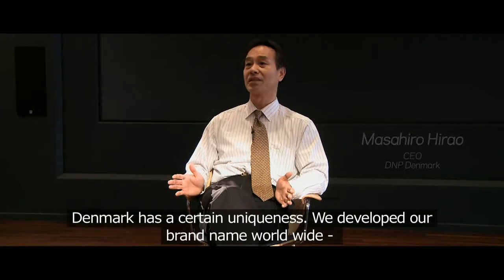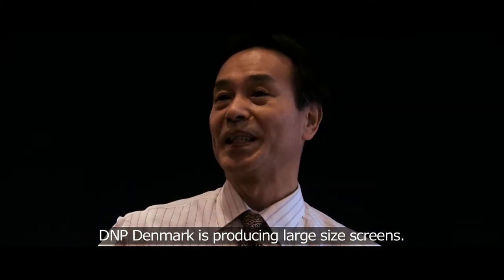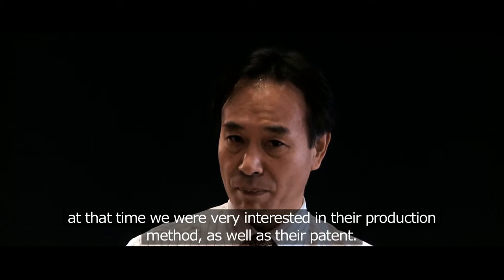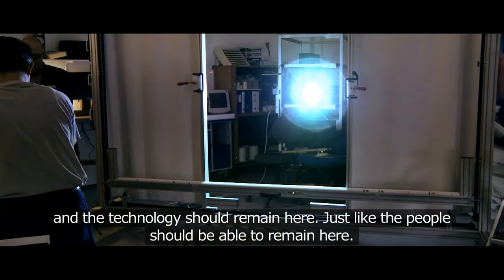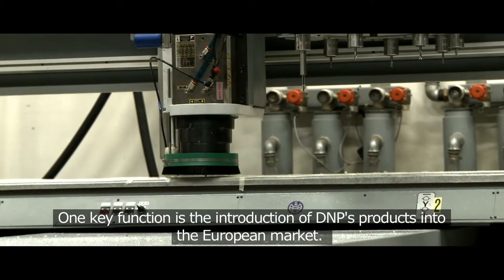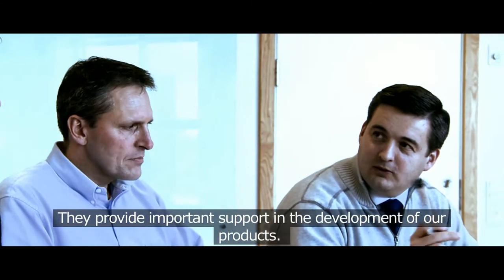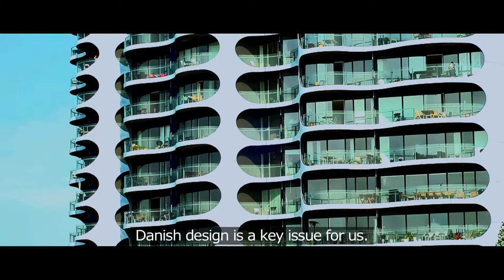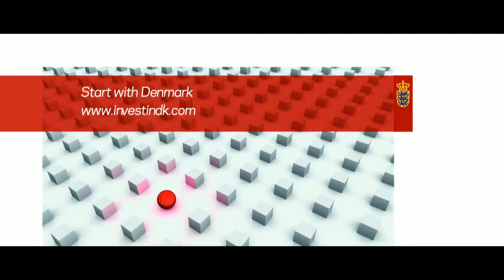DNP. Denmark - the best place to do business.